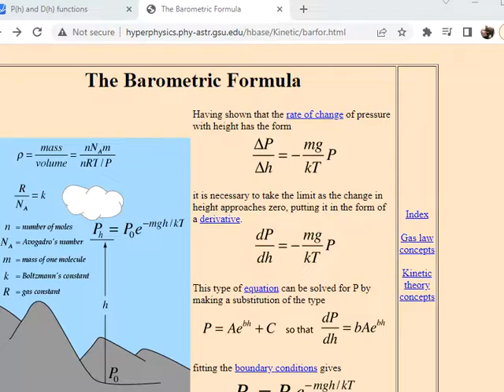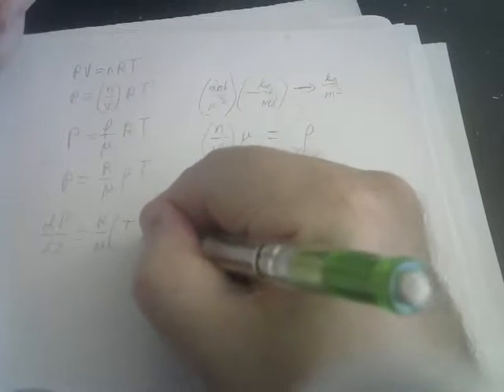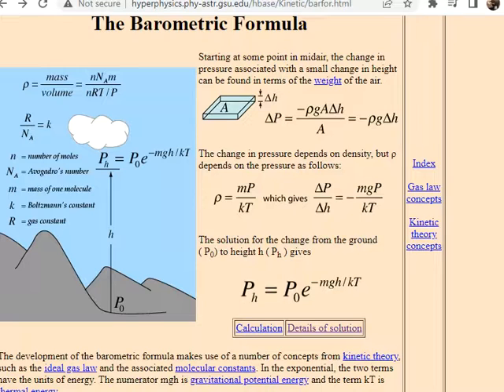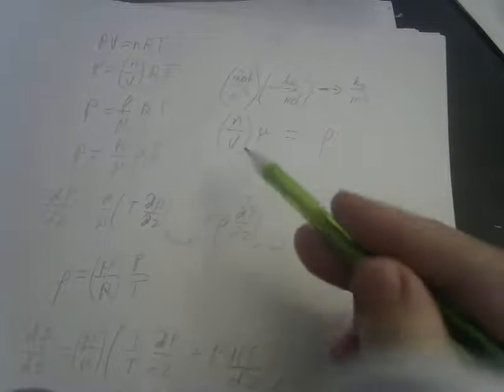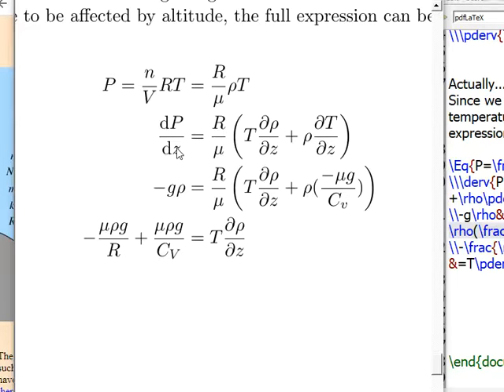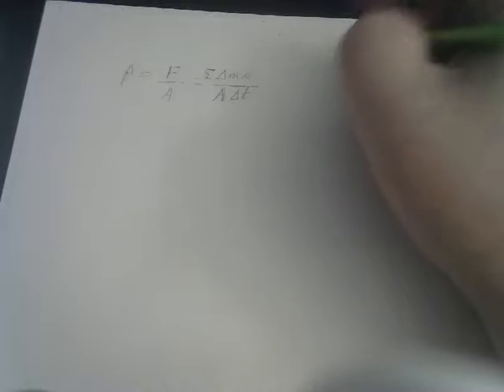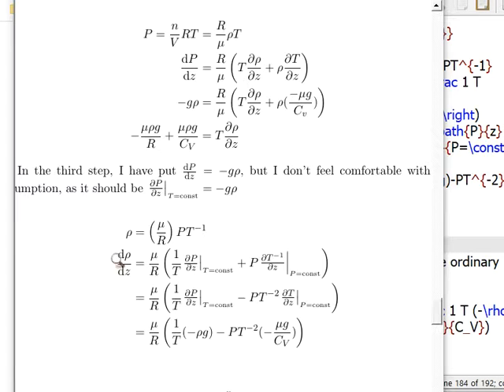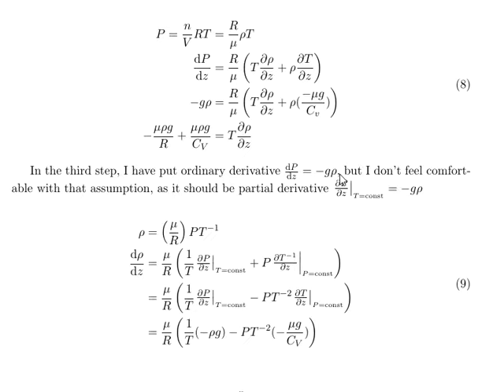AGW Douglas Cotton Reaction 09